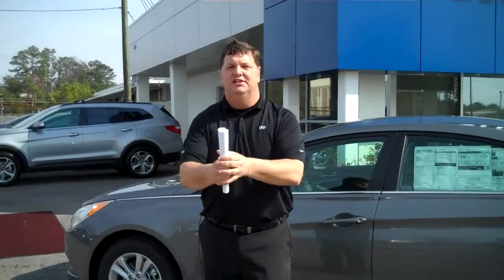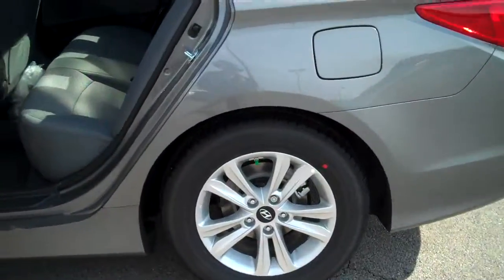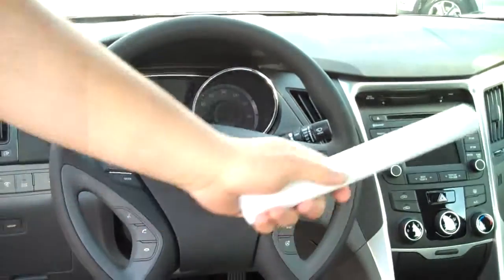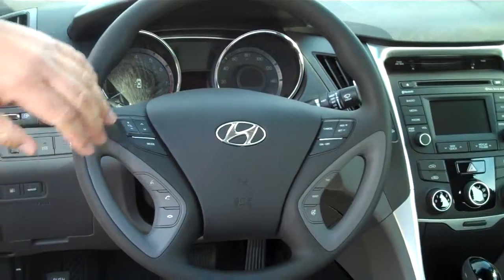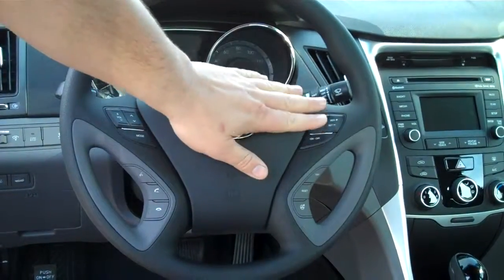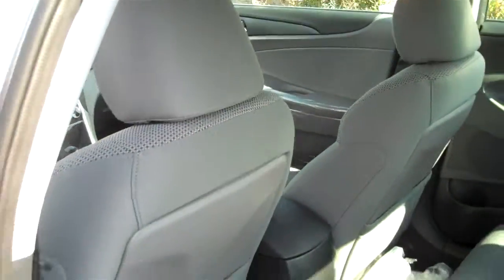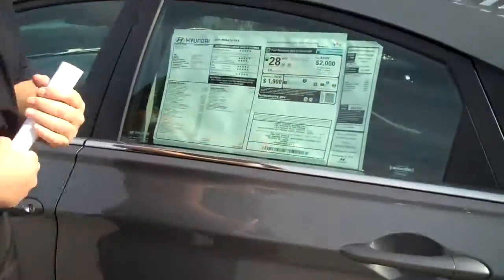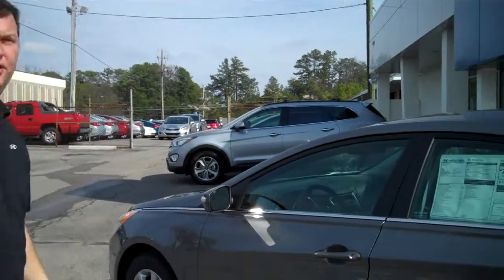Hey William!! TAKE A LOOK AT THIS NEW CAR!